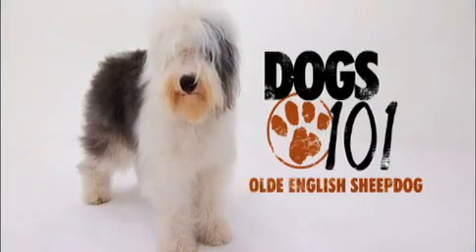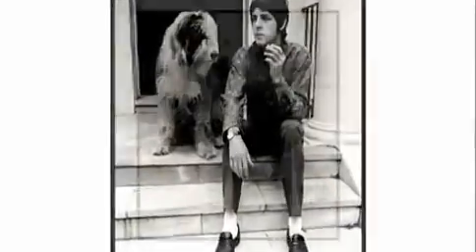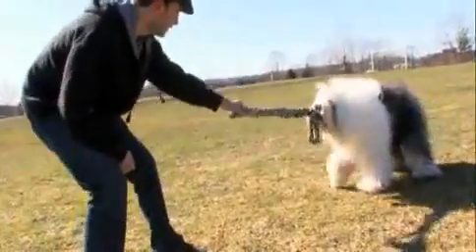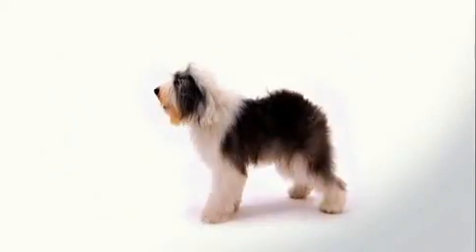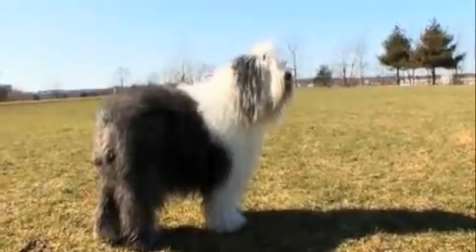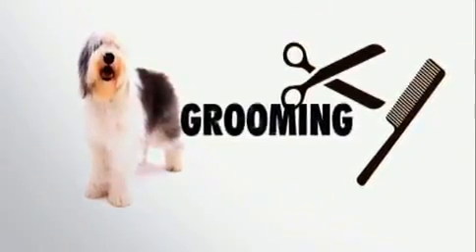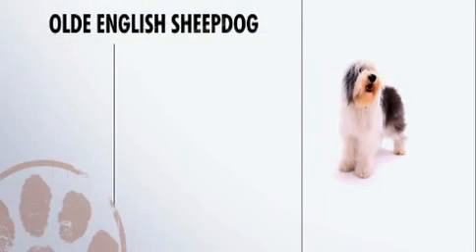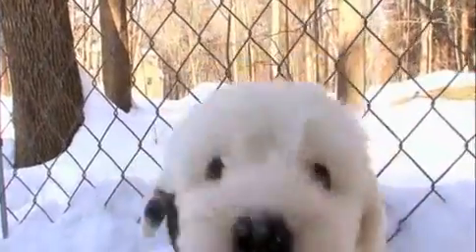Pet4you.gr: Dogs Old English Sheepdog - Παλιό Αγγλικό Τσομπανόσκυλο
Το Old English Sheepdog είναι ένας σκύλος μεγάλου μεγέθους, ο οποίος εύκολα αναγνωρίζεται από το μακρύ, παχύ, πυκνό τρίχωμά του, το οποίο καλύπτει το πρόσωπο και τα μάτια του. Το σκυλί αυτό είναι έξυπνο, κοινωνικό και προσαρμόζεται εύκολα, ποτέ δεν είναι νευρικό ή επιθετικό. Το New Zealand Kennel Club συμπληρώνει για αυτή τη φυλή οτι "μερικές φορές μπορεί να κυνηγούν παιδιά και με ευγενικό τρόπο να προσπαθούν να τα πιάσουν".